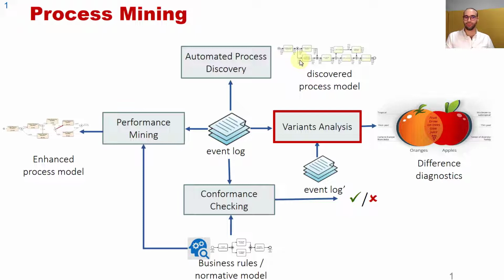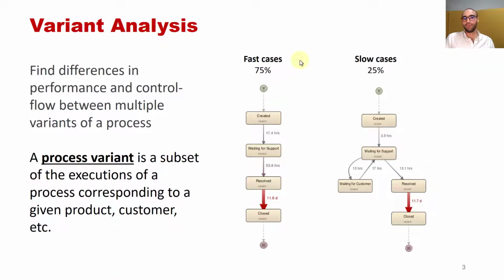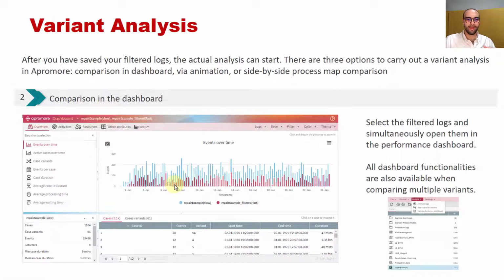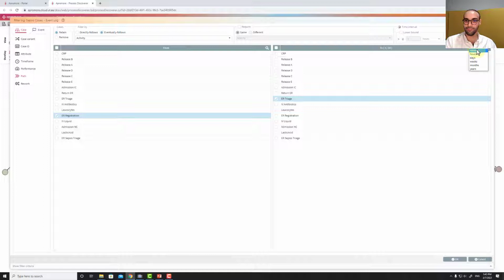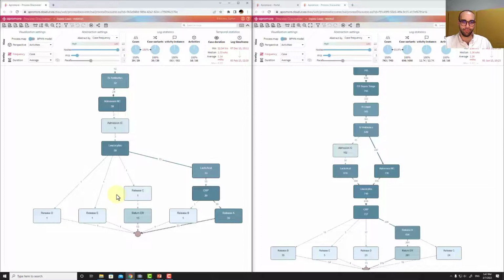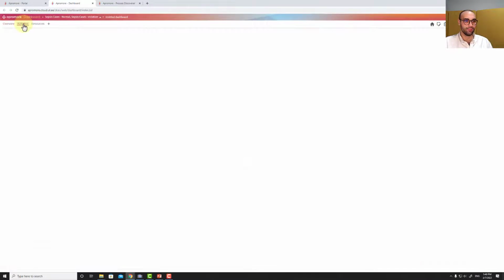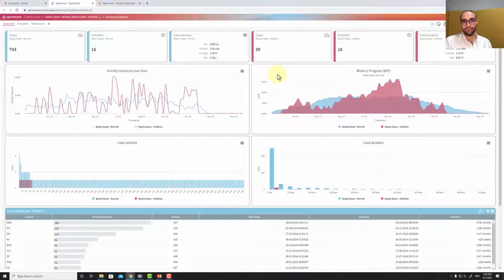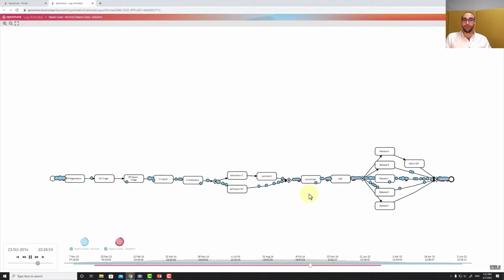Lecture 5 (Part 4) Variant Analysis